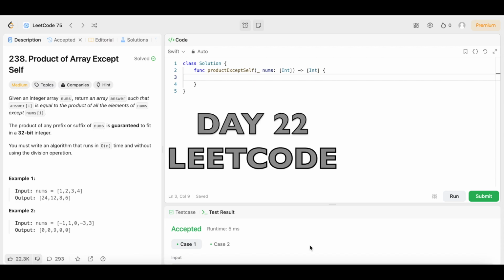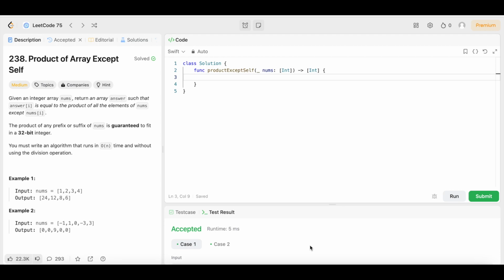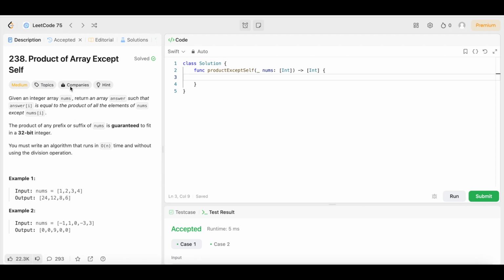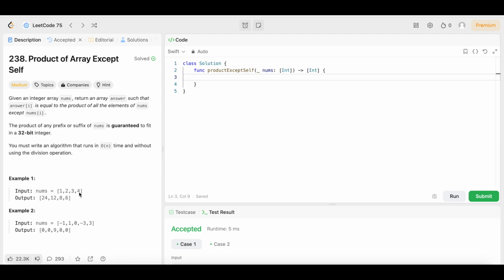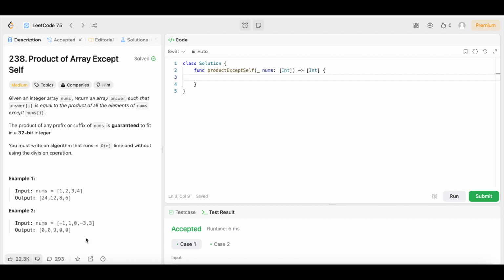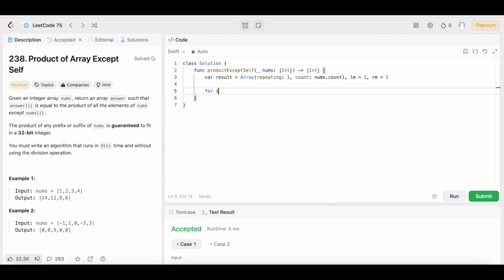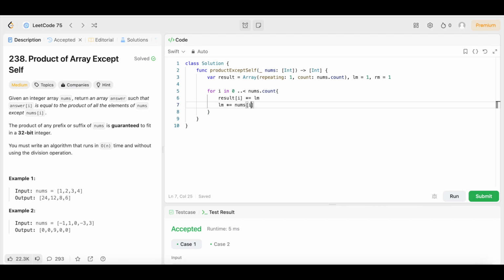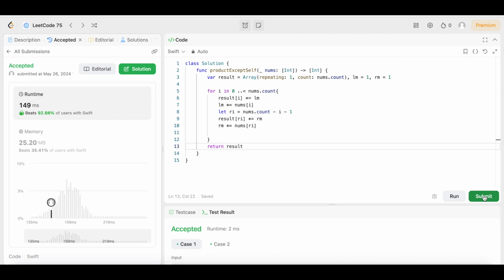DAY 22: LeetCode Problem 238. Product of Array Except Self - Swift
0:00 Intro
0:47 Problem Walkthrough
4:07 Solution